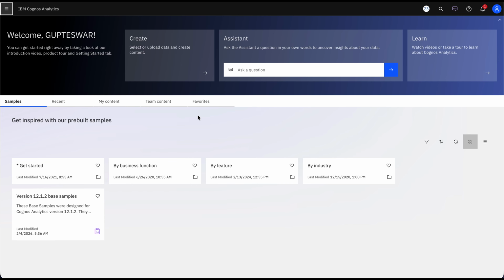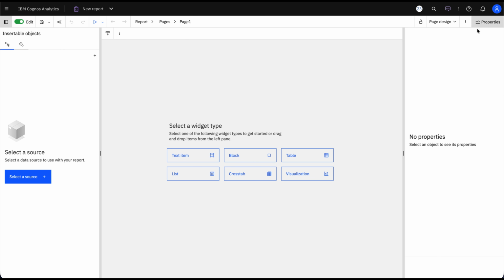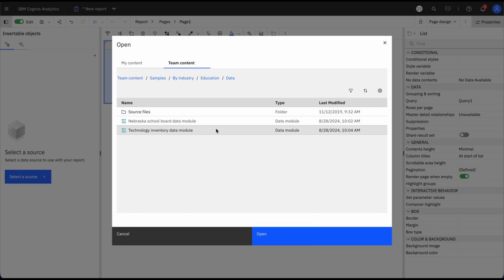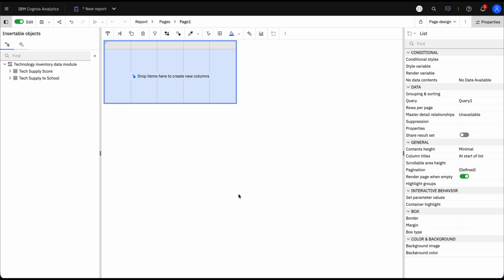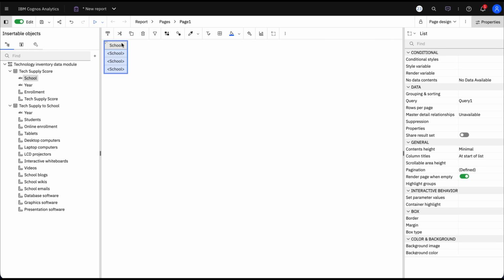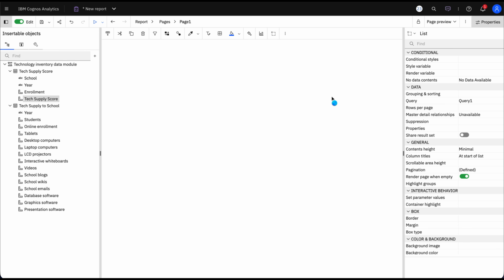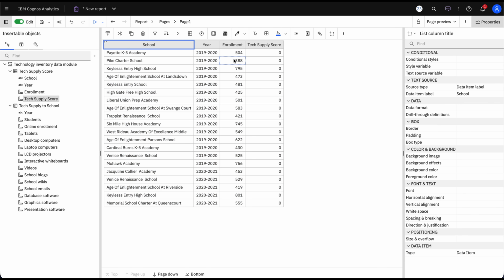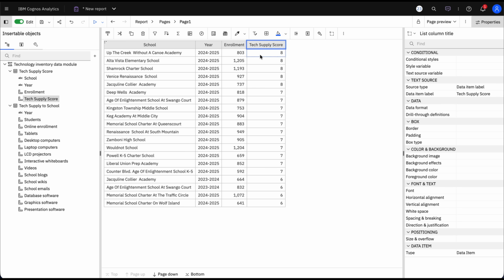Create Reports from Scratch in IBM Cognos Analytics | Beginner Reporting Tutorial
Learn how to build professional business reports from scratch in IBM Cognos Analytics using drag-and-drop reporting and governed data modules.

In this tutorial:
• Create a new report
• Use list report layouts
• Connect sample data modules
• Add data fields and columns
• Format and sort report data
• Build structured business reports

IBM Cognos Analytics makes enterprise reporting simple, scalable, and AI-powered.